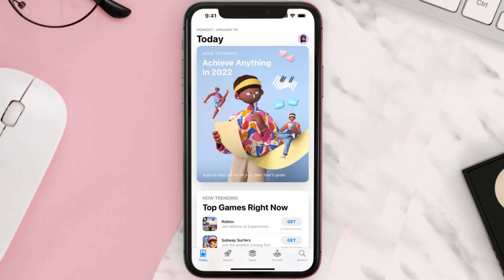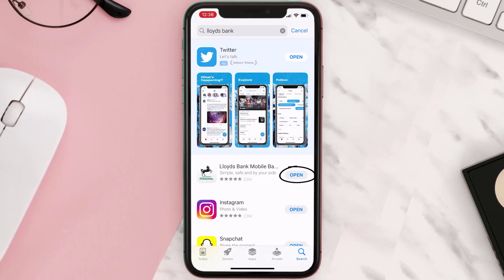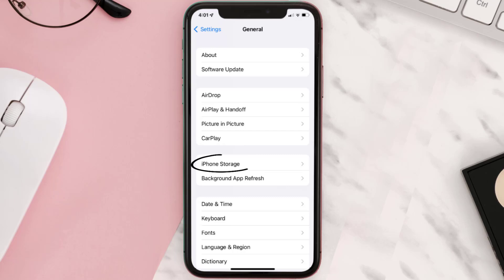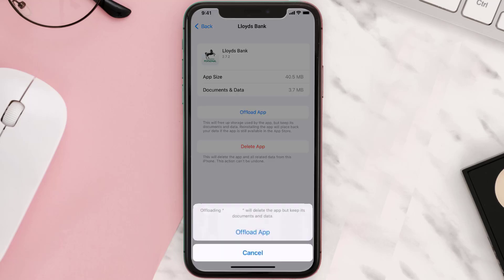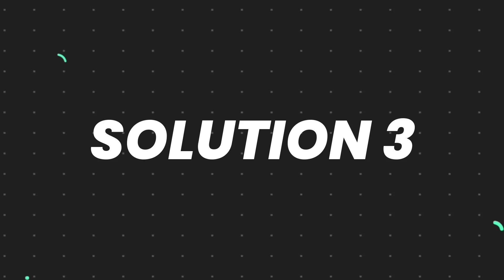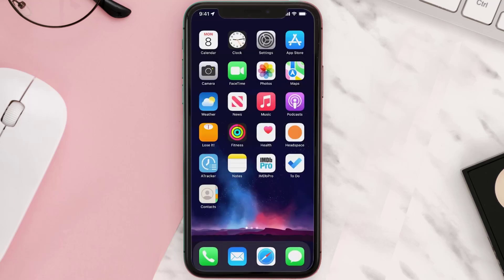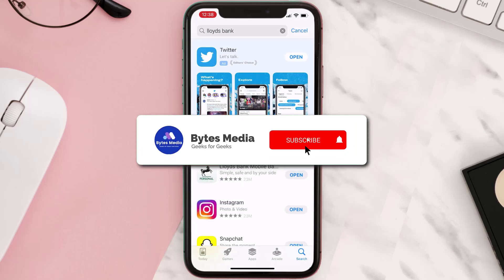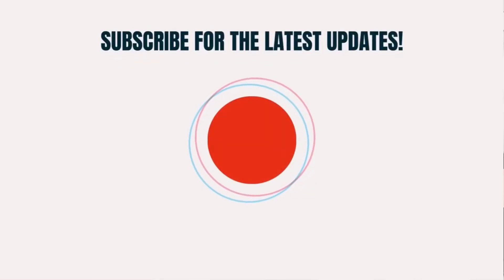Lloyds Bank App Not Working: How to Fix Lloyds Bank App Not Working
In this video, I'll show you How to Fix Lloyds Bank App Not Working. This is the easiest and fastest way to Fix Lloyds Bank App Not Working. Make sure you watch until the end of this video to find out How to Fix Lloyds Bank App Not Working on Android and iPhone. These methods work on Android as well as iOS 11, iOS 12, iOS 13 and iOS 15. Hope you enjoy!

Video Parts:
00:00 Intro: How to Fix Lloyds Bank App Not Working
00:07 1.Solution: Update Lloyds Bank App
00:26 2.Solution: Clear Lloyds Bank App cache files
00:55 3.Solution: Delete and Reinstall Lloyds Bank App
01:17 Outro: Ending

Topics Covered:
Bytes Media
how to
how to fix
lloyds bank app not working
lloyds online banking
lloyds bank
lloyds bank live chat
lloyds bank twitter
lloyds business banking